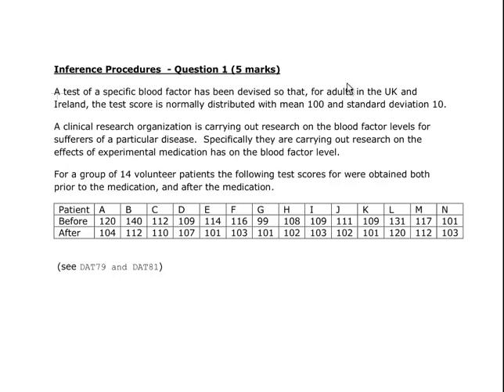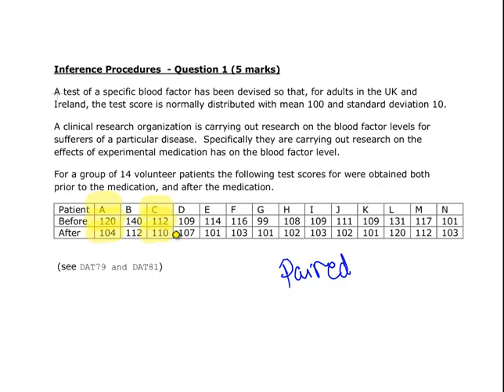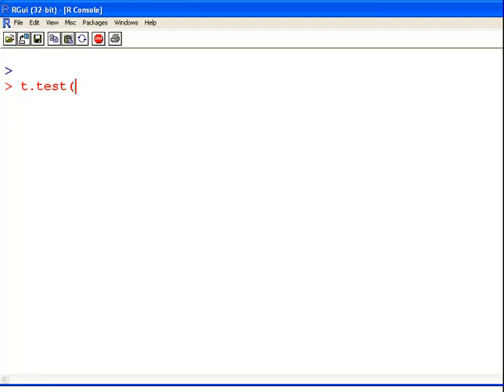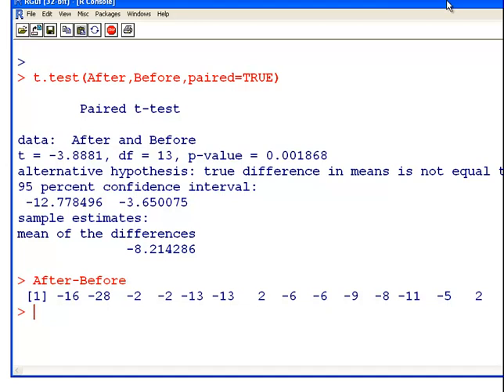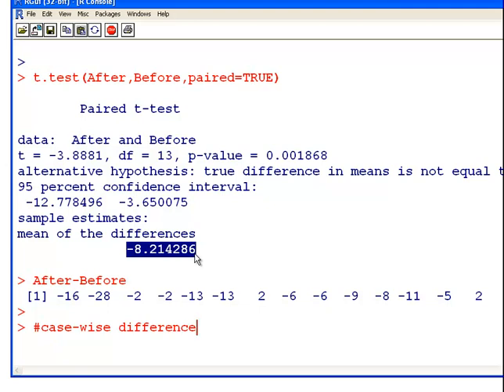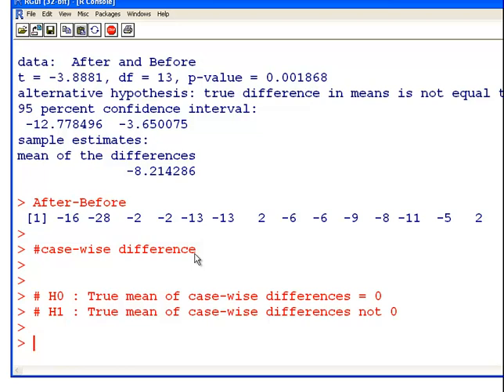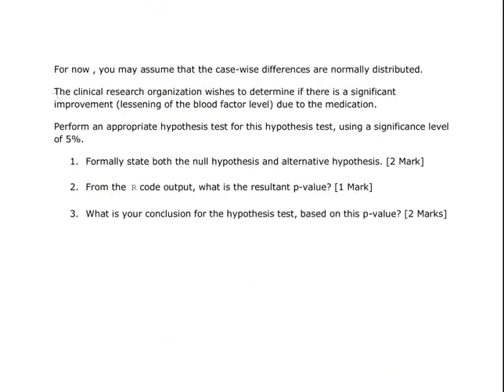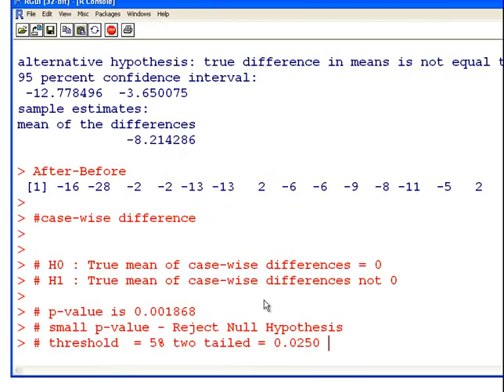Statistics with R | Paired t-test (t.test)